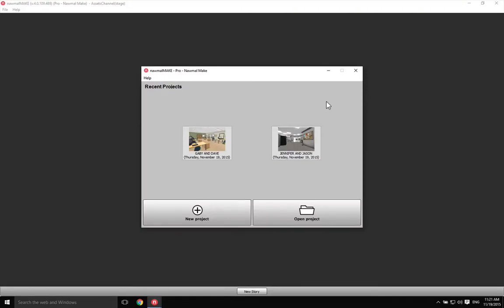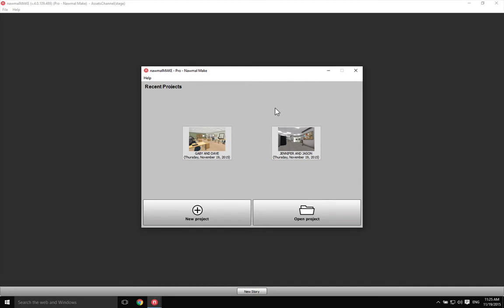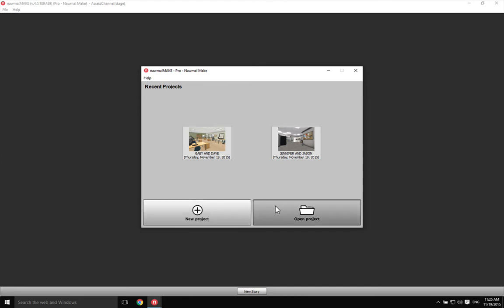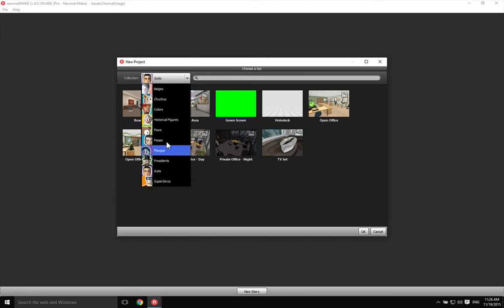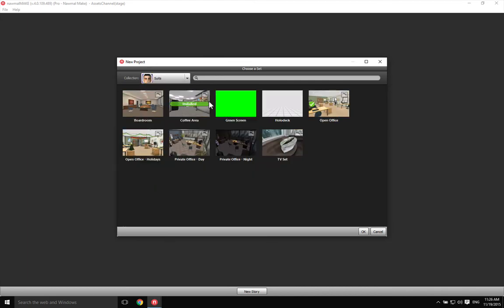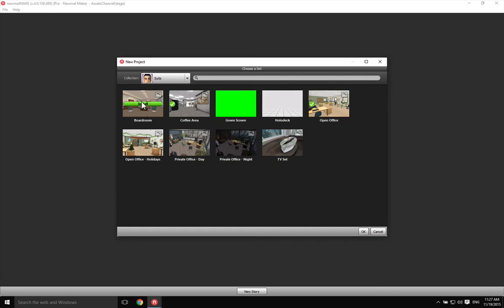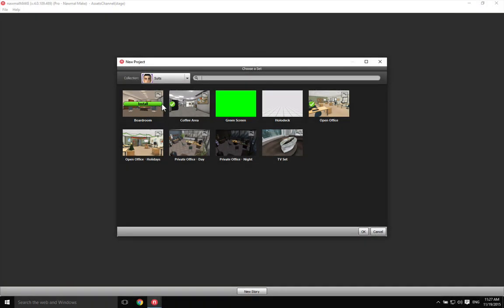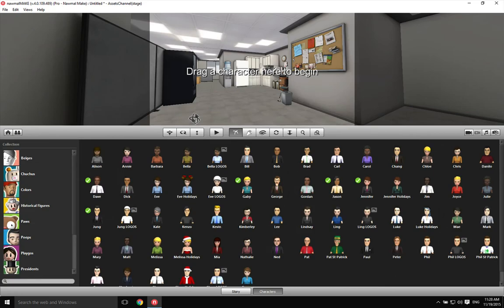Tutorial 02 - Project Management in nawmalMAKE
This video shows how to start a new project, or open a saved file.